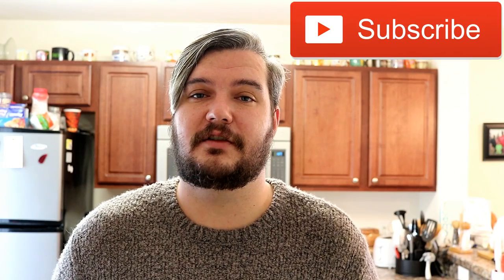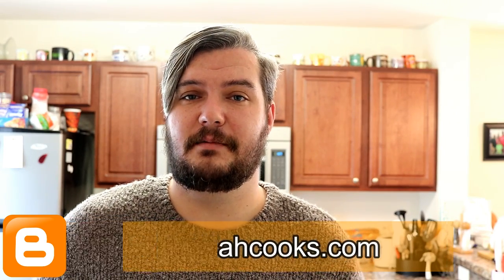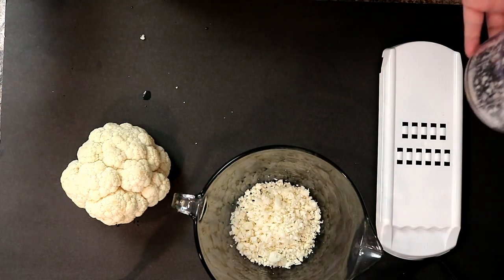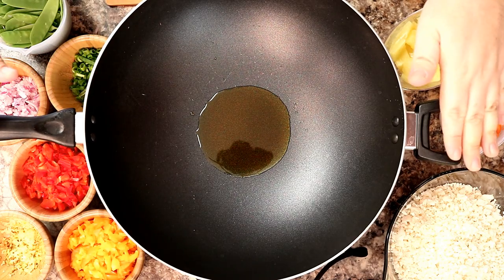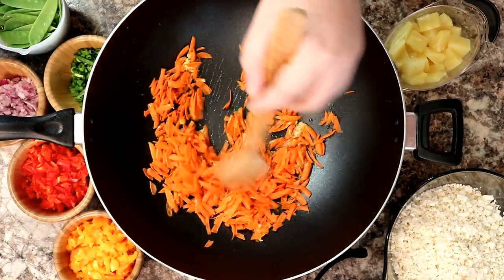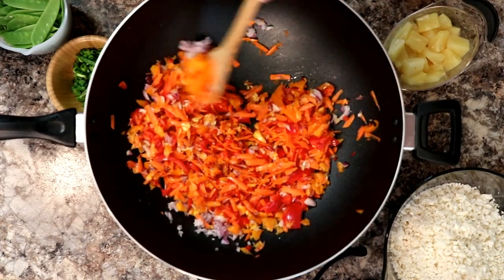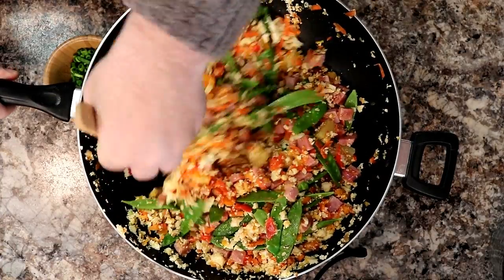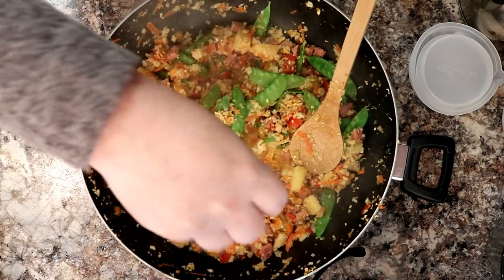Hawaiian Cauliflower Fried Rice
This week on Tasty Tuesday I am going to show you an easy and healthy Hawaiian Cauliflower Fried Rice recipe. With my goal to reduce the carbs that my family eats, I had to come up with some tasty alternatives and this was a winner! You can grab the full printable recipe on my blog!

What’s your favorite dish to make with Cauliflower Rice?

FACEBOOK PAGE: I do weekly Facebook Live Streams on this

QUESTION – Have a question about cooking, techniques, tools, tips or tricks? Post in the comments section of this video!

Camera
– Canon EOS Rebel t6i
- iPhone 7 Plus

Lighting –
- Samitan Macro LED Ring
- Neewer 600W 5500K Photo Studio Day Light Umbrella Kit

Tripod – SunPak 6630LX

This VIDEO was EDITED with Wondershare Filmora on a PC.

About this video:

For this week’s video I am teaching you a HEALTHY fried rice recipe to make for dinner. This recipe is low carb as we have substituted the rice for a cauliflower rice. Don’t let that scare you away though. This recipe packs a ton of flavor. So much so that my family didn’t even notice that they weren’t eating rice!